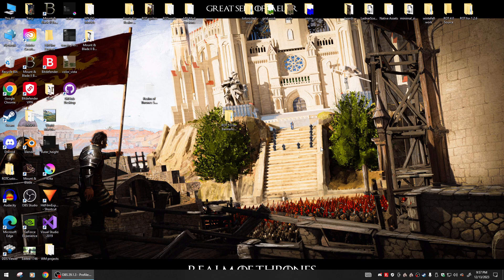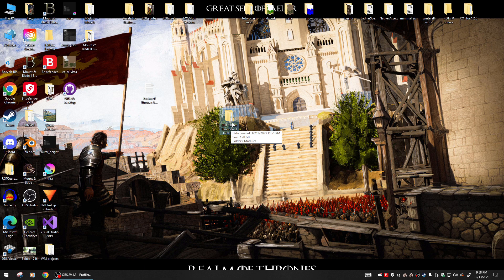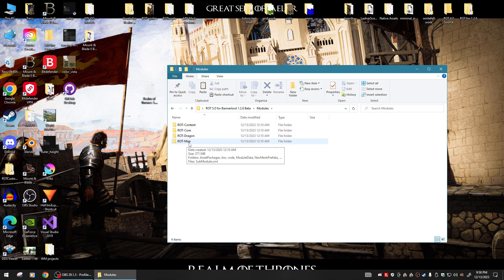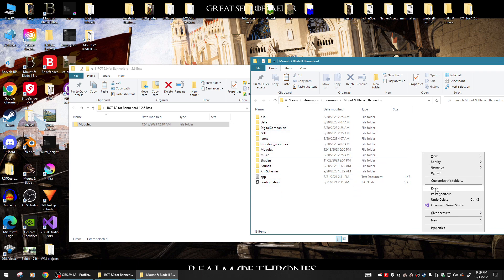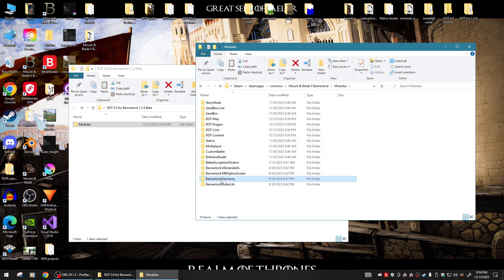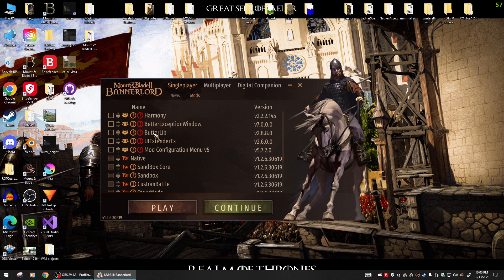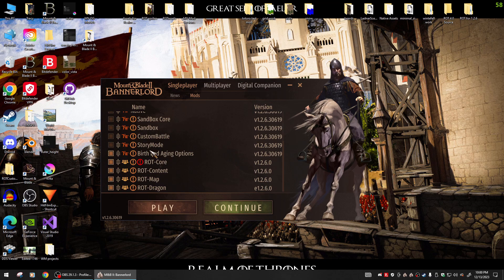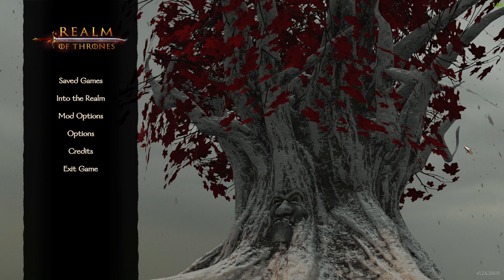Realm of Thrones 5.0 Installation Video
I'll walk you through the simple manual installation of the newest version of Realm of Thrones.